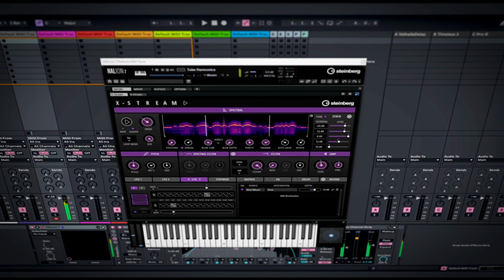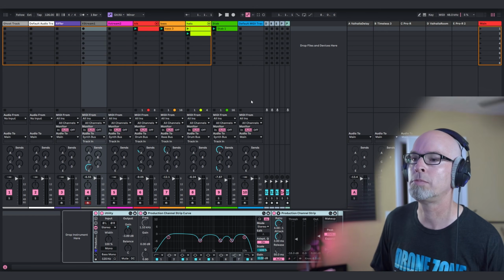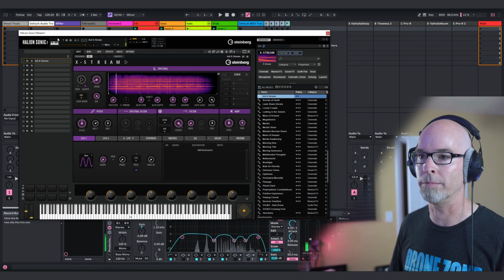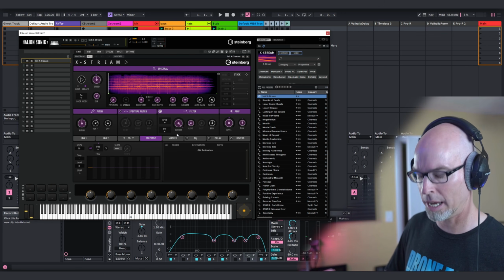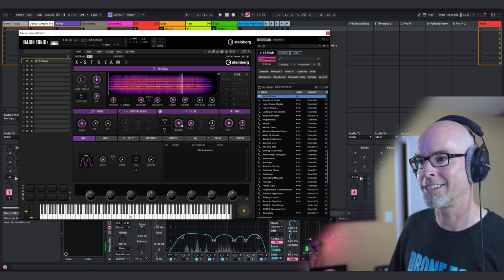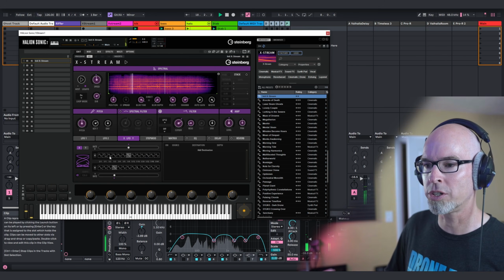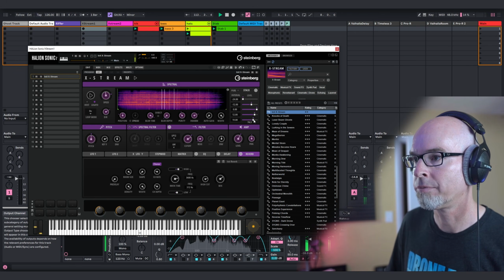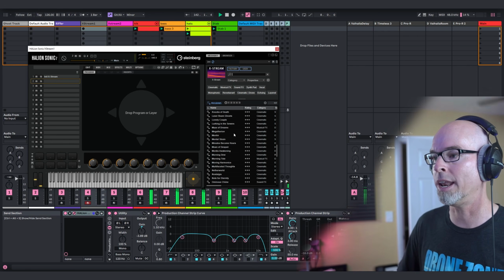X-Stream: Steinberg's New FREE Granular Synth!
X-Stream is Steinberg's brand new FREE granular synthesizer that allows you to transform ordinary sounds into expansive, atmospheric textures. Let's explore X-Stream together!

// Timecodes
0:00 X-Stream Introduction
2:55 Importing Samples
3:53 X-Stream Main Controls
7:55 X-Stream Modulation
10:58 X-Stream Effects
12:26 Stack Mode
13:24 X-Stream Multi-Timbral
15:39 Final Thoughts
16:50 Ending